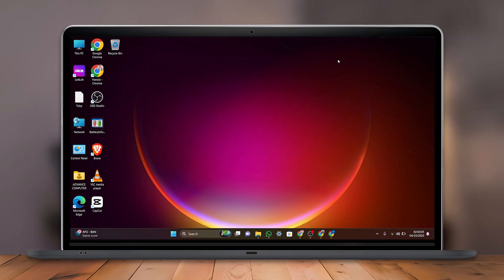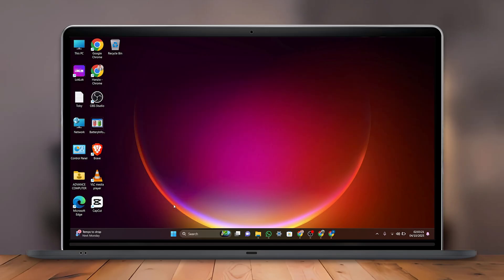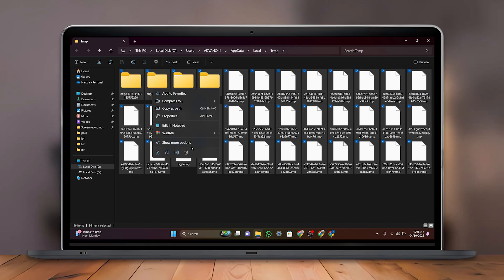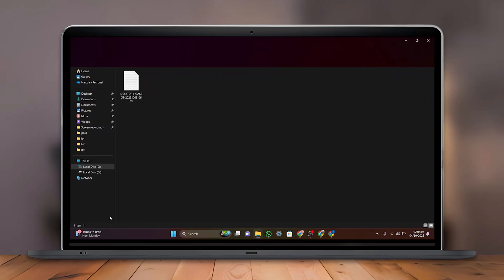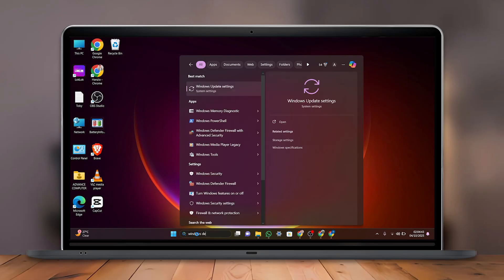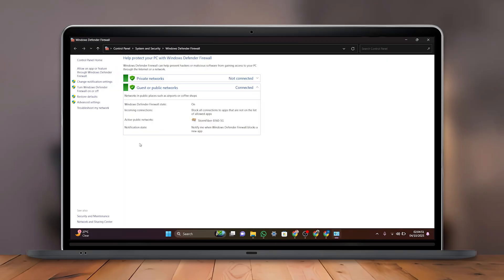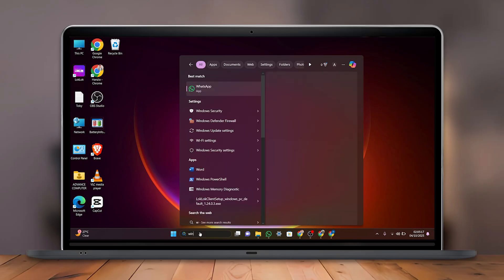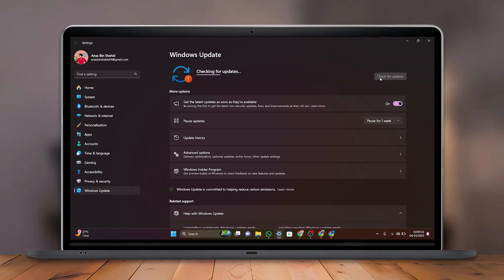NEW! How To Fix Arena Breakout Infinite Crashing On Steam (Updated Guide!)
Experiencing infinite crashing with Arena Breakout on Steam? This updated guide will walk you through the best fixes to stop those frustrating crashes! Learn how to stabilize your game and get back to playing with smooth performance in no time. Follow these proven methods for a crash-free experience in 2025!